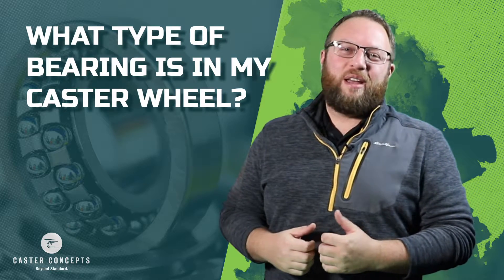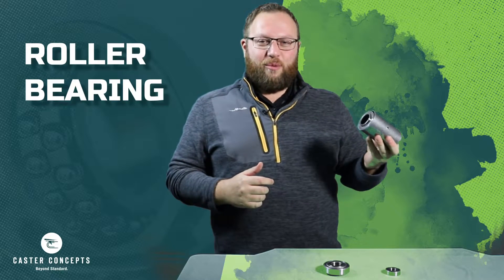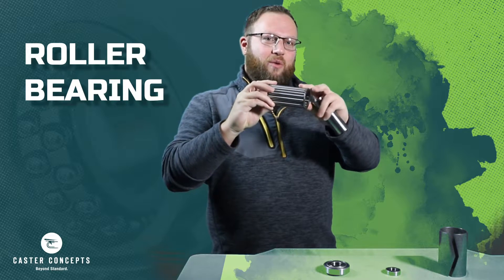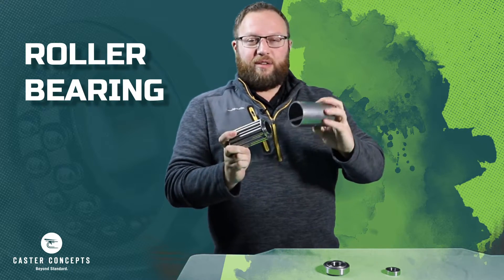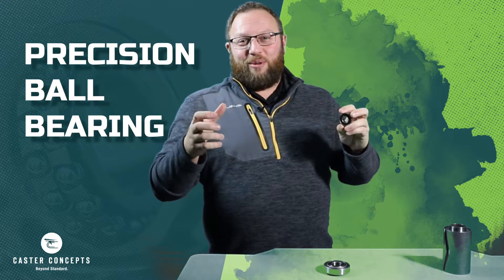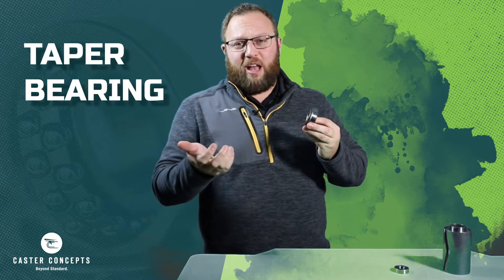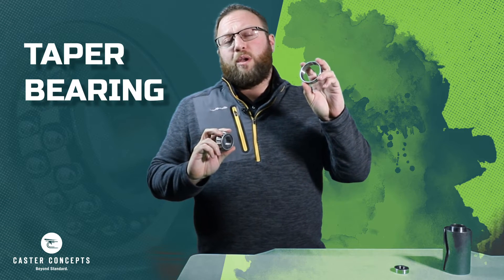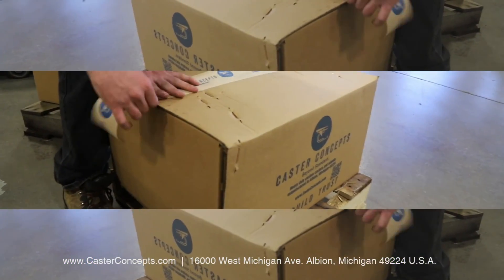What type of bearing is in my caster?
Bearings make up an important part of the caster wheel. In general, manual applications and walking speeds use roller bearings. High speed applications require precision ball bearings, which are typically maintenance free. For abusive applications such as side-impact loading and heavy loads, tapered bearings are used.

With a bit of information about your need and your application, you can easily discover the best casters and the caster and wheels for your individual projects and facility.

Types of bearings in caster wheels (0:00 - 0:58)
Roller bearing (0:04)
Three separate pieces: outer sleeve, rollers, inner sleeve (0:05)
Grease reduces friction (0:14)
Quote: "The first bearing that I'm going to discuss here is the one on my far right this is what we refer to as a roller bearing comes apart into three separate pieces..." (0:04)
Precision ball bearing (0:20)
One-piece design (0:22)
Maintenance-free (0:23)
Quote: "The next most common uh bearing that we have here is going to be this little guy that's our Precision ball bearing not to be confused with a Circle circular round bearing that most people would probably think of when you hear the term ball bearing..." (0:20)
Taper bearing (0:38)
Two separate pieces: cone and cup (0:39)
Grease reduces friction (0:42)
Quote: "The third and final bearing that we have here out of the most common bearings used in Caster Concepts Wheels is going to be what we call a taper bearing it comes apart into two separate pieces..." (0:38)